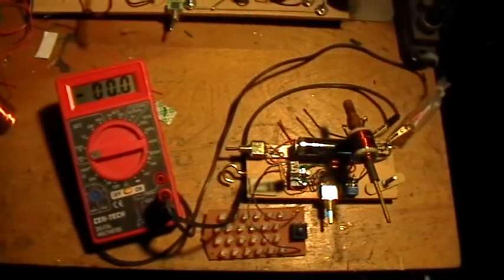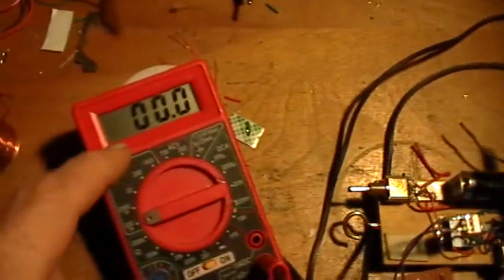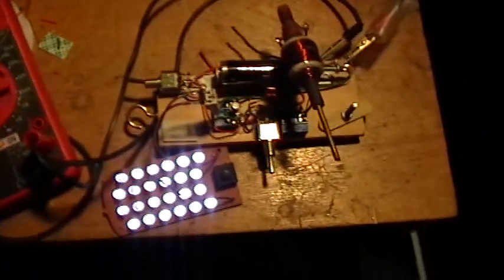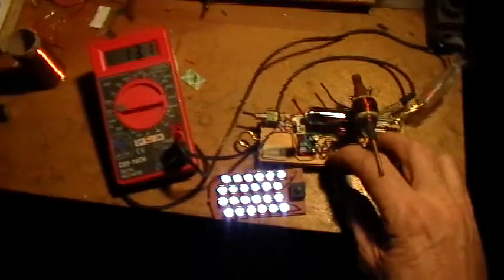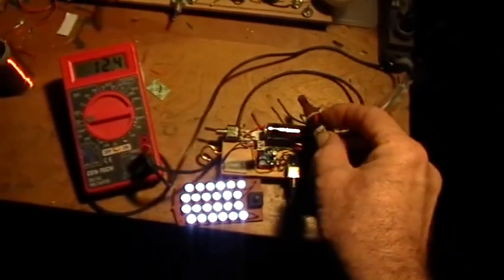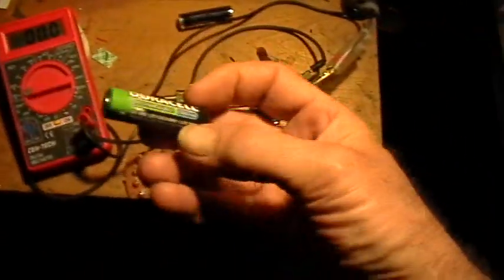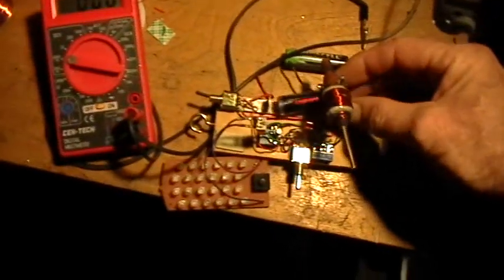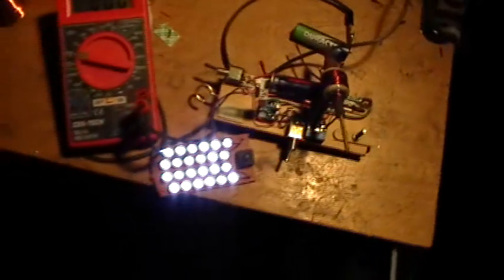Joule Thief: JTBasic with Loopstick and Capacitor: Mode Switching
I took a standard loopstick 1-10 mHy variable inductor and wound a "primary" on top of the loopstick's original coils. I used this arrangement as the inductor in my JTBasic testbed, with the 2n2222a transistor and a 1K base resistance. I also arranged a 70 nF capacitor that can be switched to be in parallel with the base resistor, or disconnected. There is also a 1 ohm current-viewing resistor at the negative battery connection. I use the DMM on the 200 mV setting to monitor the voltage drop across this resistor, which by Ohm's law then allows the direct reading of the input current in milliAmps.
Some interesting effects are demonstrated. The automatic mode change is very interesting and looks equally so on the oscilloscope (not shown in this video, sorry.)